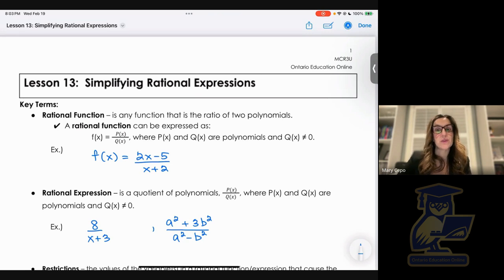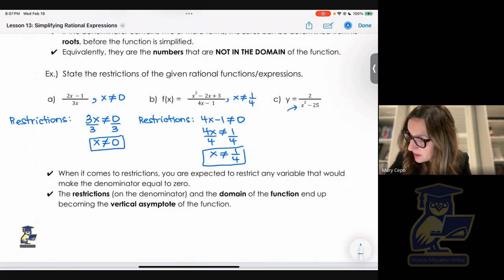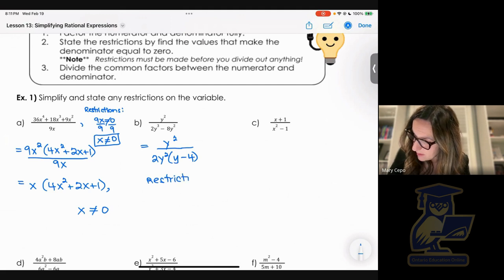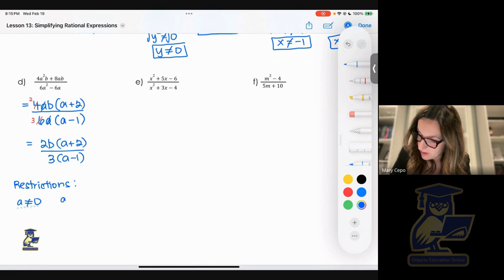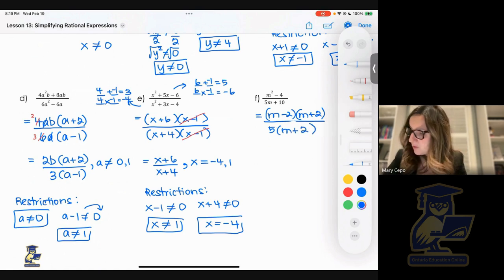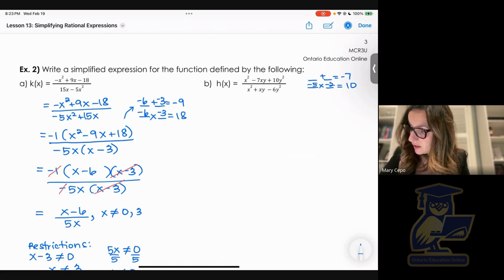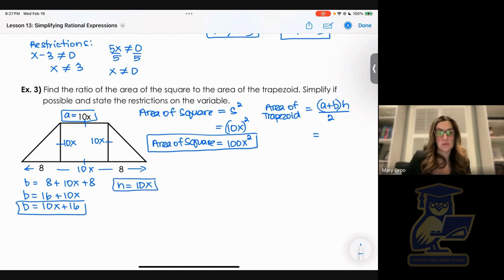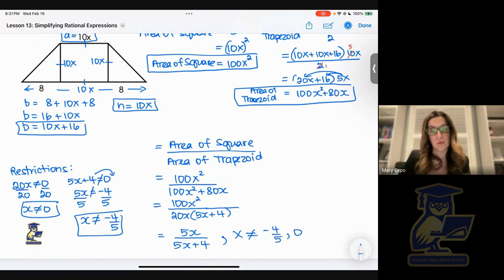Simplifying Rational Expressions | MCR3U Grade 11 Math (Ontario Curriculum)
Learn about Simplifying Rational Expressions in this MCR3U Grade 11 Functions lesson from Ontario Education Online, aligned to the Ontario Ministry of Education curriculum.